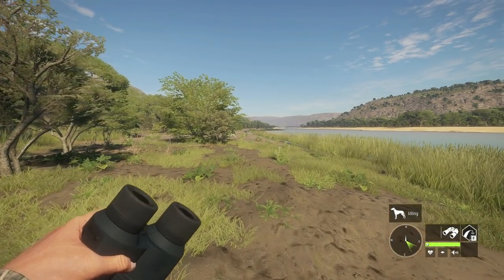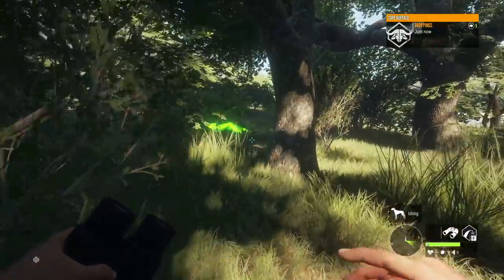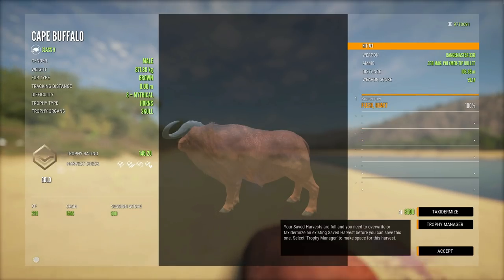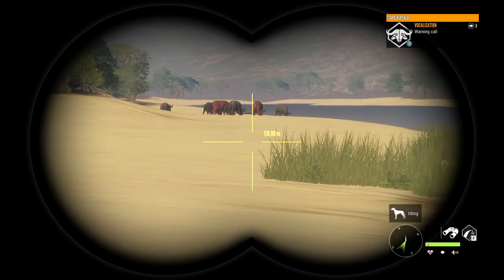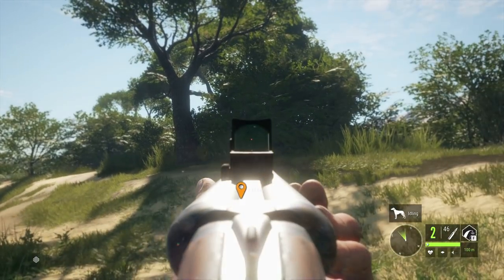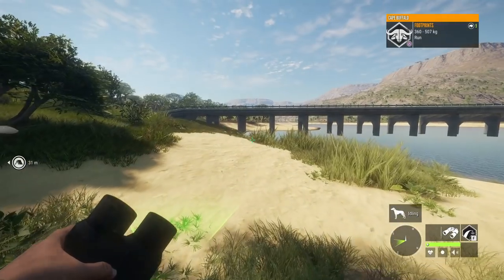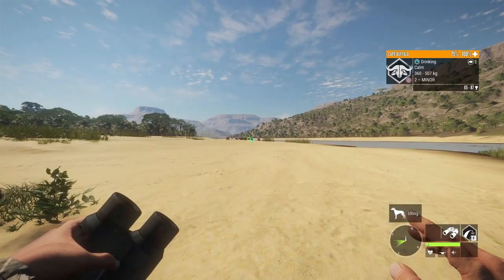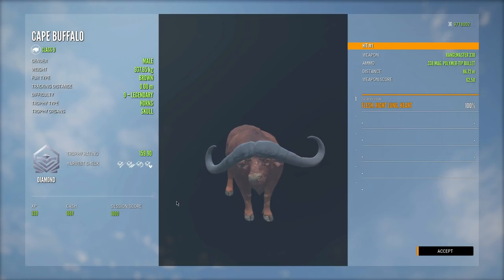Completing An INSANE Multimount With A Big Horns Brown Diamond Cape Buffalo! Call of the wild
Today on thehunter call of the wild we finally finish one of our best mutlimounts with a Big Horns Diamond Brown Cape Buffalo!